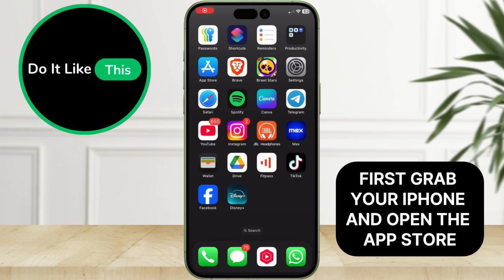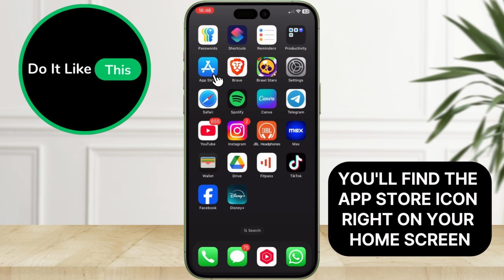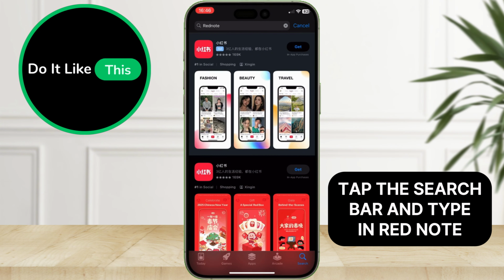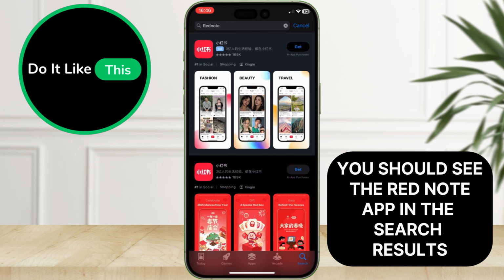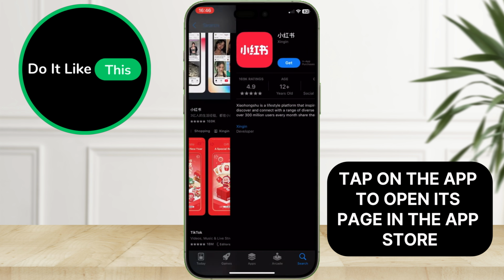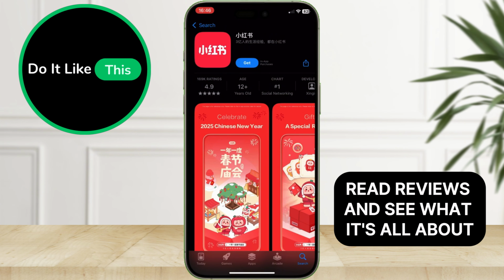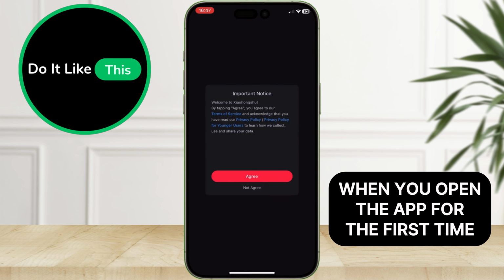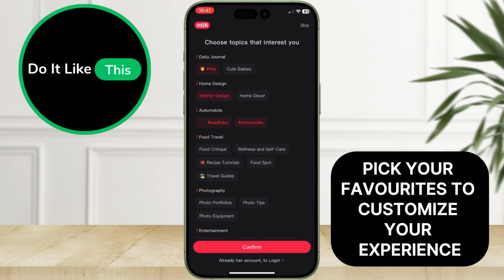How To Get And Install RedNote App on iPhone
🔴 Discover the RedNote App: Your Perfect TikTok Alternative! 🔴
In this step-by-step tutorial, we show you how to get and install the exciting RedNote app on your iPhone! 🚀 Learn the ins and outs of this amazing platform, designed to take your short video experience to the next level! With vibrant features and a user-friendly interface, RedNote offers a fresh alternative to your favorite content creation tool—TikTok! 🎥✨ Don't miss out on learning how to unleash your creativity, share epic clips, and join a growing community of creators. Tap that 'play' button NOW and dive into the world of RedNote! 💥👍